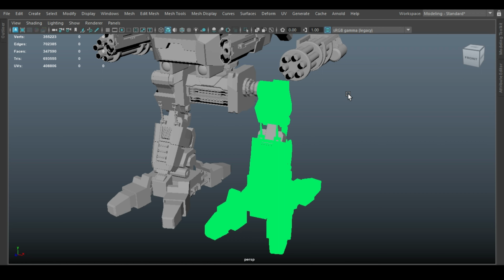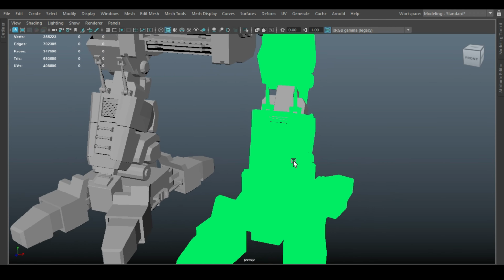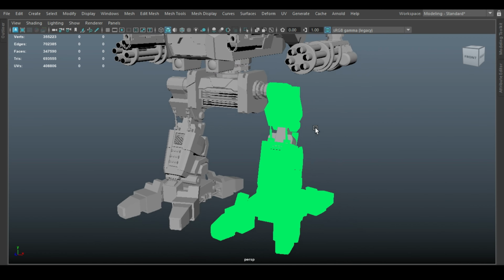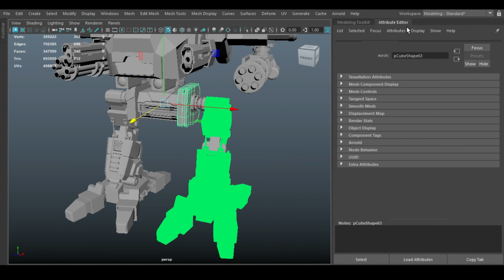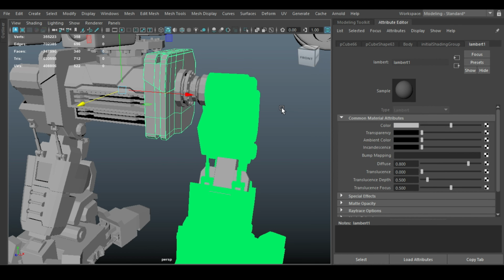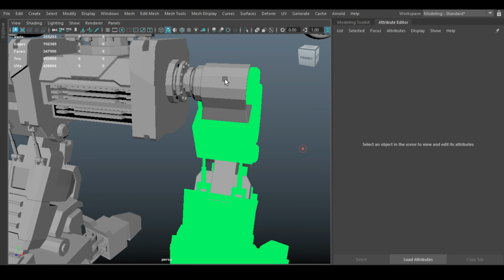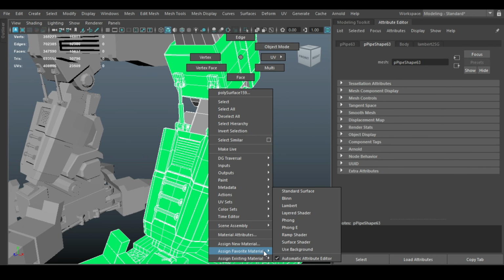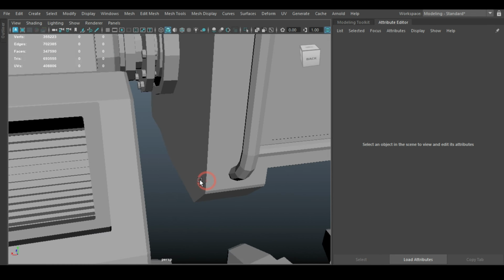Fast Tips to Fix Green Shade & Material Errors in Maya!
Struggling with the green shade and material errors in Autodesk Maya? We've got you covered! In this step-by-step tutorial, learn how to quickly and effectively fix these common issues to enhance your 3D modeling projects. Whether you're a beginner or an experienced user, this guide will help you achieve flawless renders every time.

💡 Why Watch?

Quick and easy fixes
Improve your Maya workflow

🔗Join me on Instagram for a creative journey filled with inspiring photos and behind-the-scenes content –